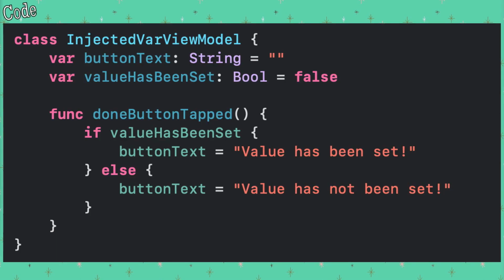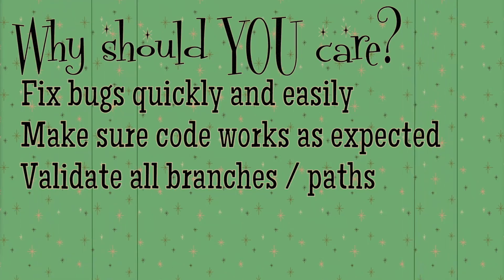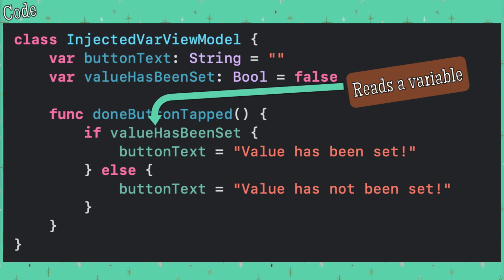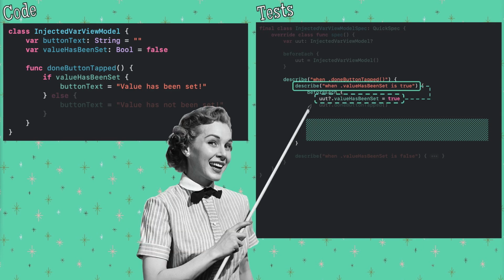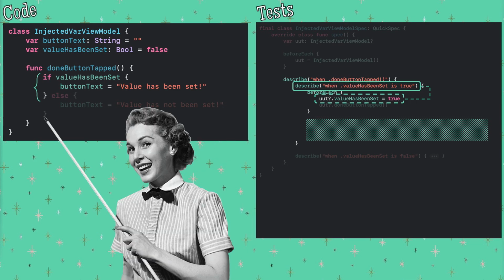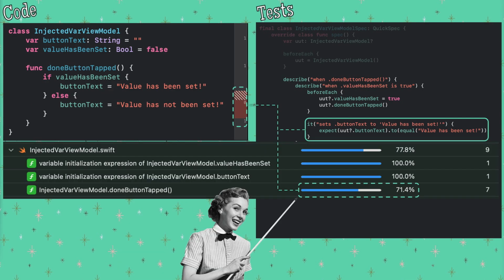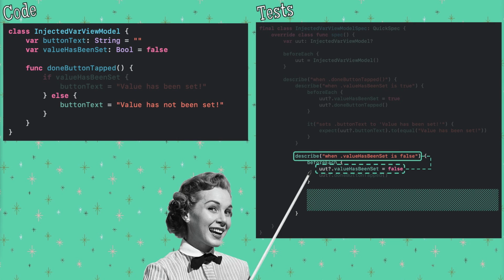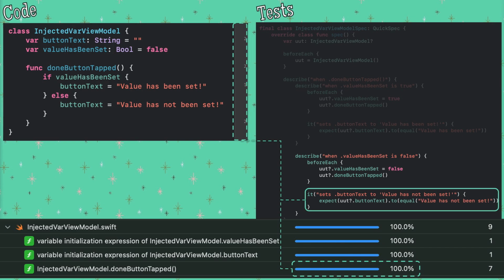Part 5: Dependency Injection (with a variable)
How to validate all branches in your code by injecting values for variables.